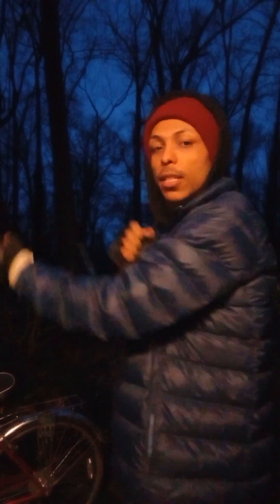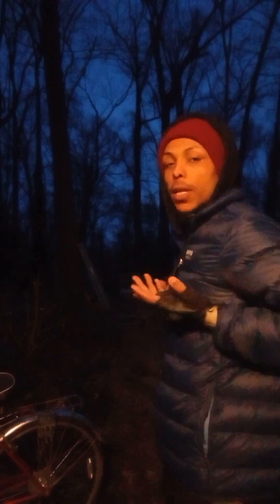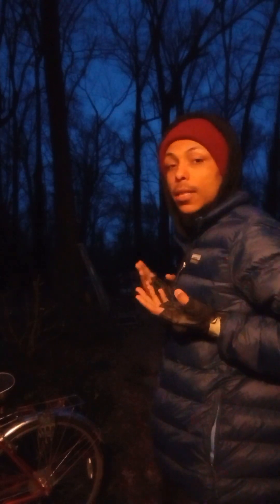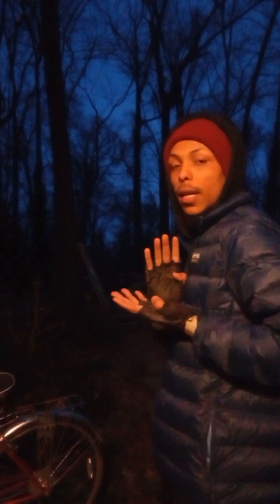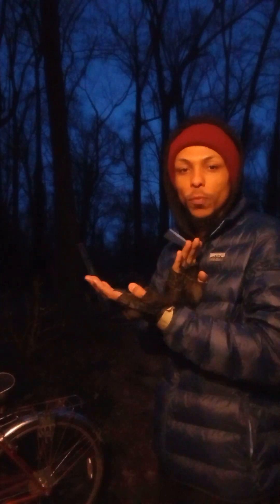3 Drills To Improve Your Offense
I'm Starting 2 New Channels. One For Game Reviews And One For Self Defense Coaching, Tips, Lessons, And Instructions.